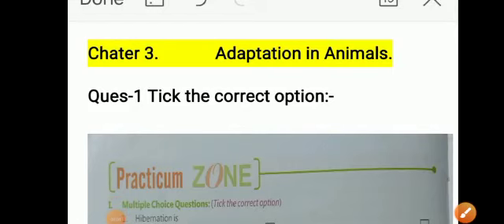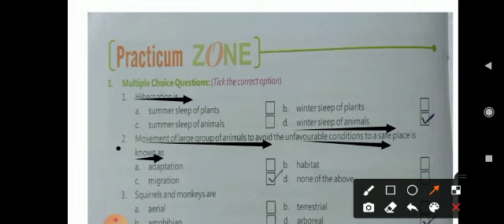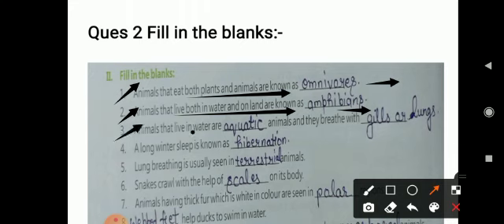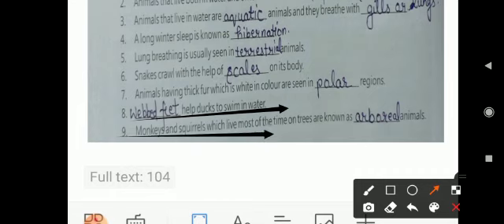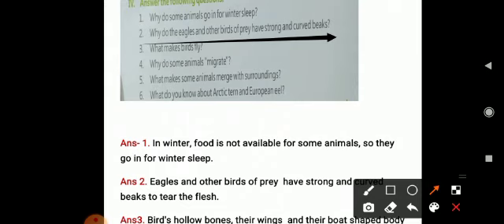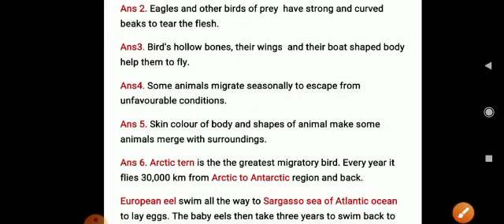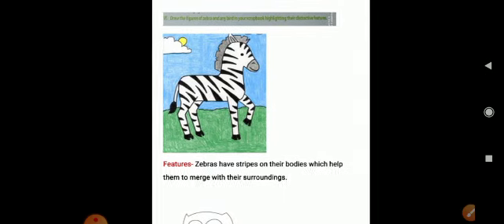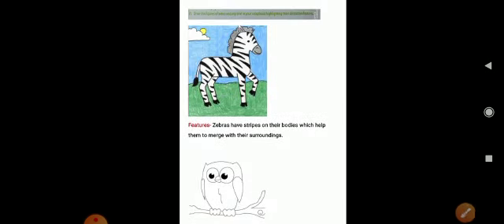Class 4 | Chapter -3 | Adaptation in Plants|Explanation of Exercise| By - Zoya Ma'am |st Xavier's